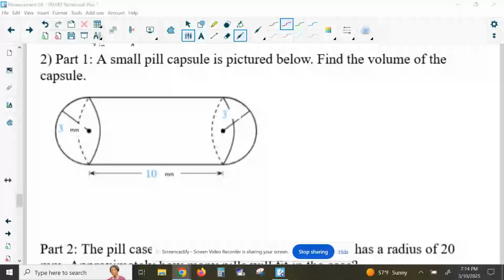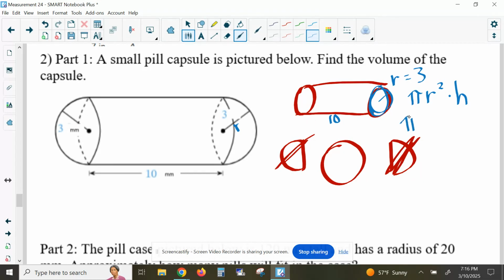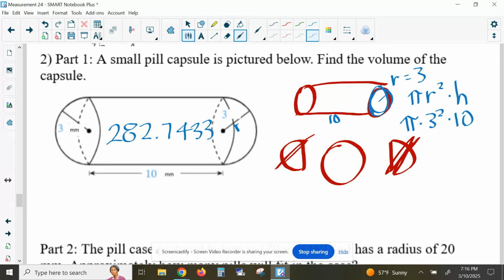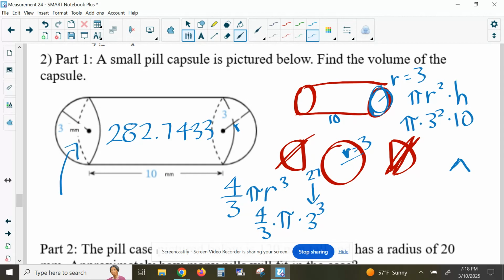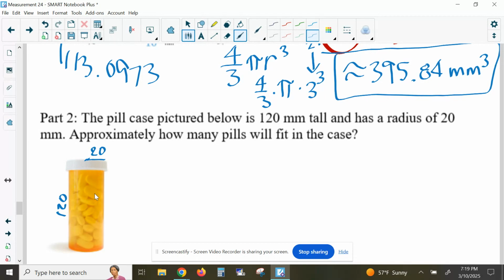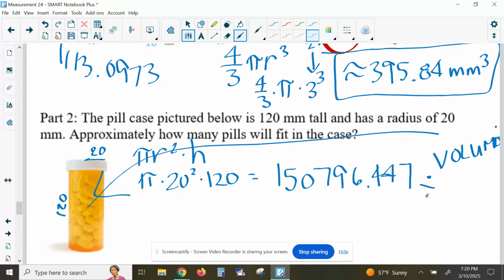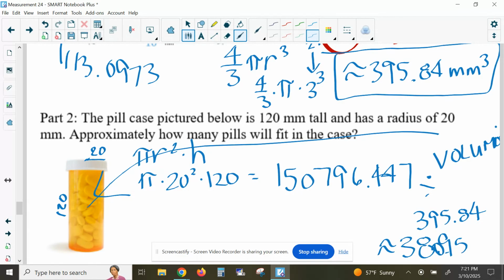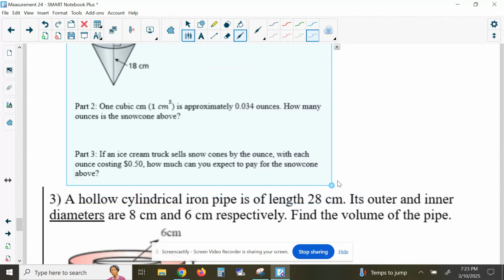2 & 2B composite March 10, 2025 7:23 PM